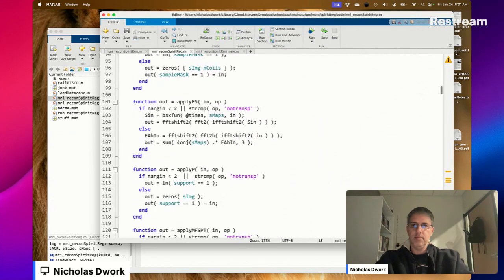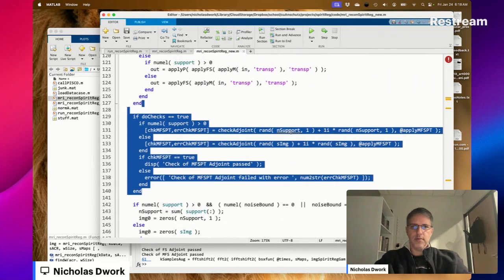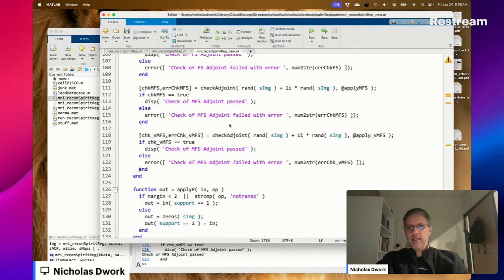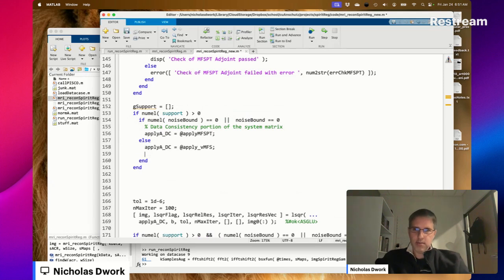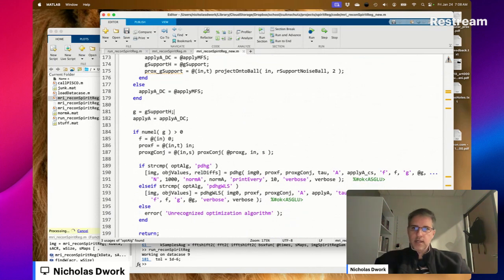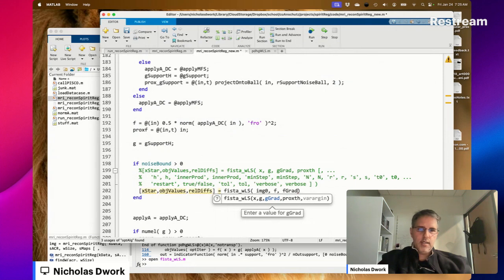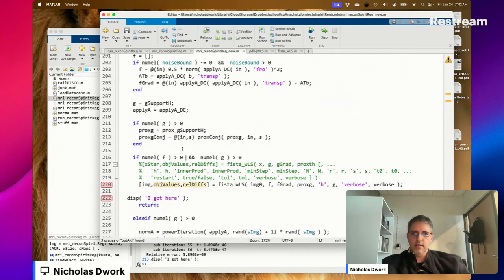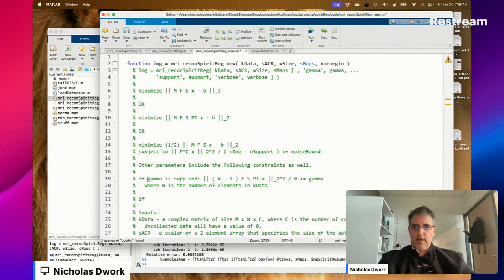SPIRiT Reg - Stream 18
Today we started a significant rewrite to better take advantage of the non-rectangular field-of-view and, hopefully, make it easier to accommodate many different constraints.